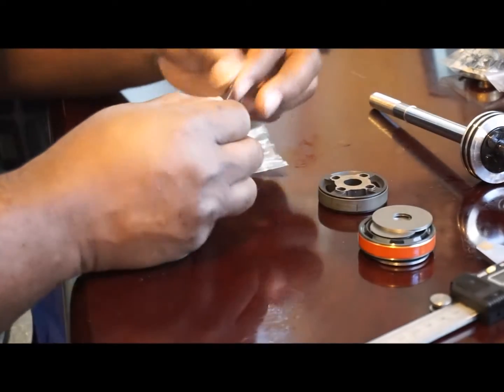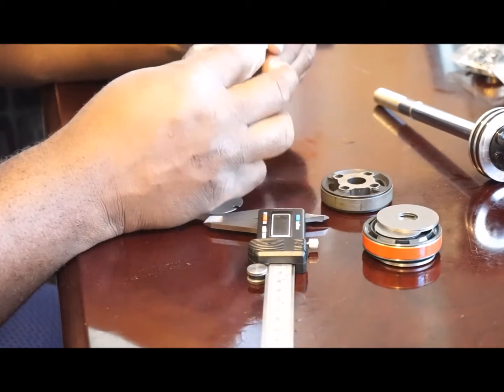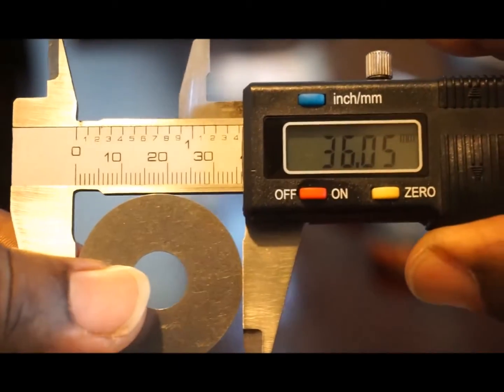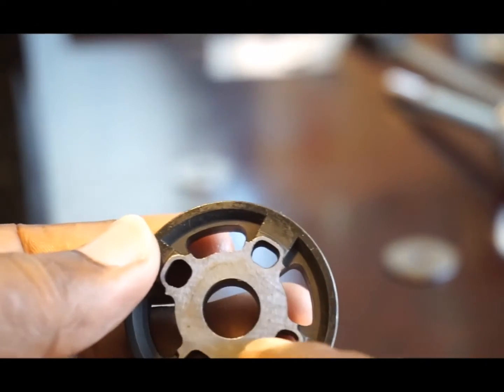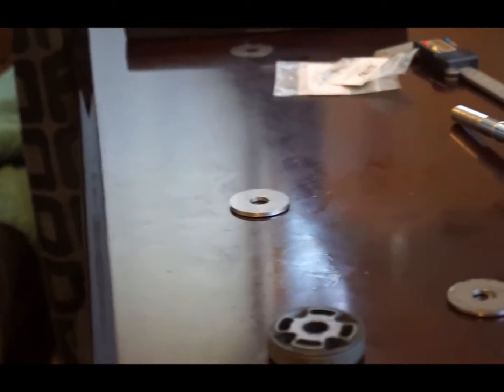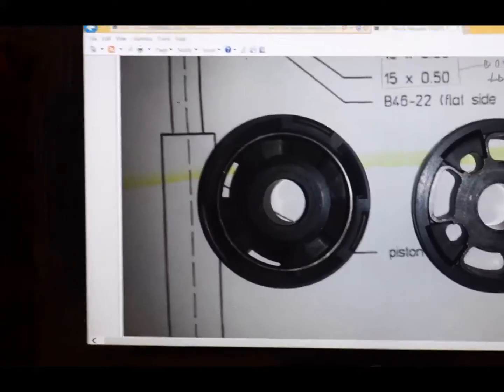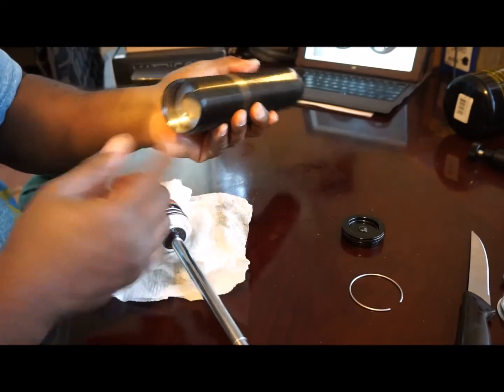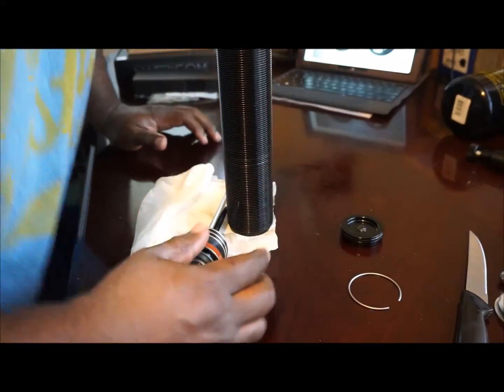DIY BC Racing BR shock Revalve tutorial - PART 3 (Bilstein Internals)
PART 3
This video is a DIY step by step tutorial of how to disassemble your BC BR racing shocks for a shock revalving with bilstein shock pistons and parts.

Full DIY re-valve tutorial here:
I guess youtube does not allow links anymore, so please Google the search term "DIY Shock Revalve parts 1-3"

or

search for "DIY shock revalve clublexus" and you will find the full writeup/tutorial on the clublexus car forum website.